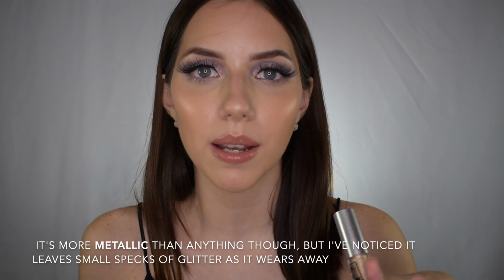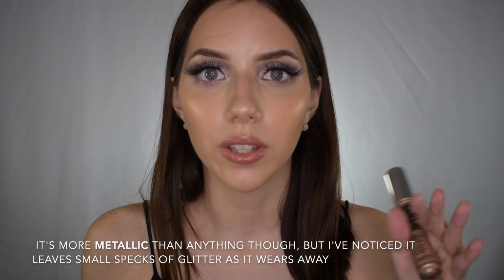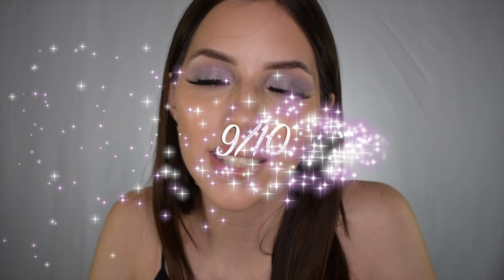MARY DEW MANIZER REVIEW | TheBalm Cosmetics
If you've been here for a while you know how much I love the Mary Lou Manizer, a couple months ago I finally got the chance to try the Mary Dew Manizer... so here are my thoughts on the liquid formula of my favourite highlighter ever.